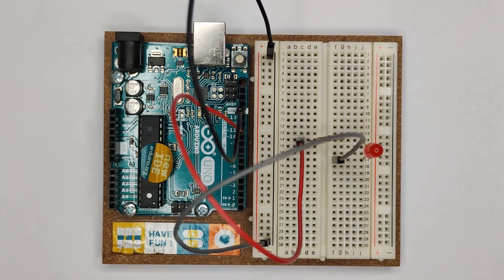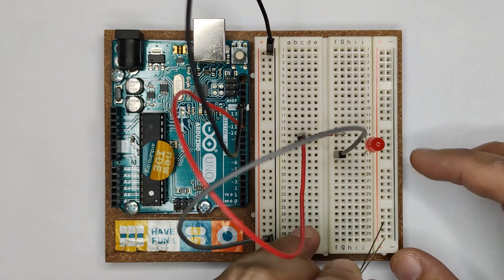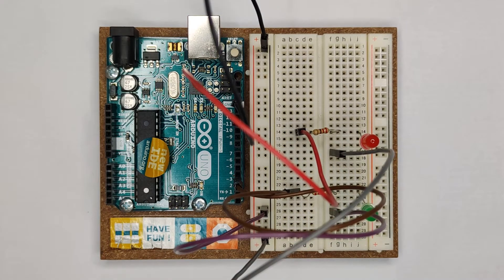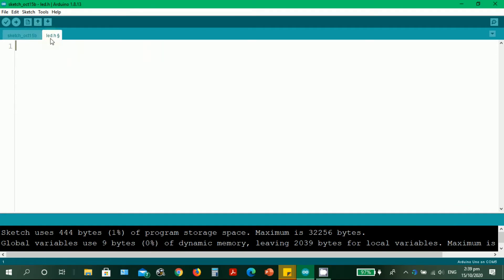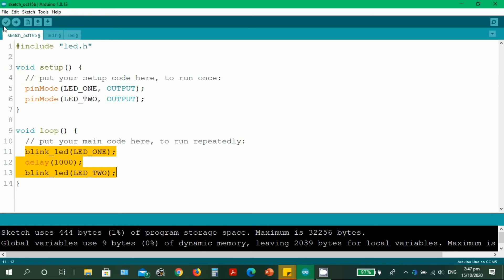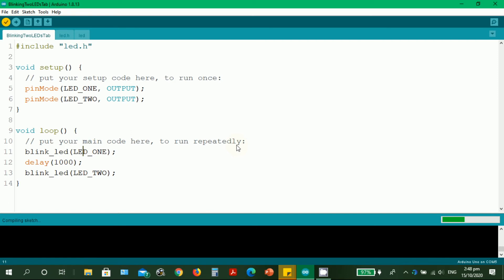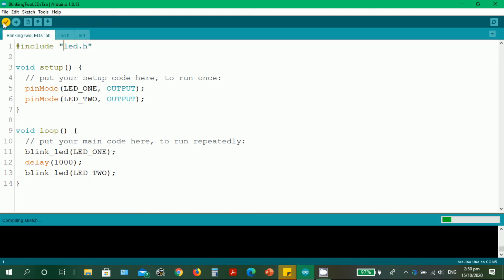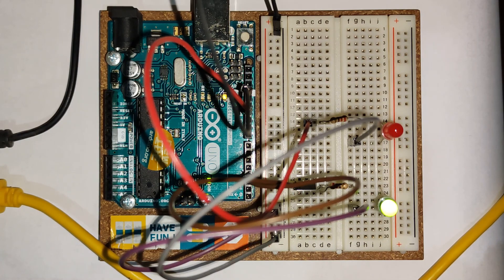EASY-HOW-TO Blinking The Two LEDs Utilizing Tabs in Arduino IDE Tutorial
In this video tutorial, you will learn:
1. Properly setting up on the Arduino Uno and breadboard the additional LED and other electronic components needed to make the two LEDs blink alternately.
2. Writing, verifying and uploading the appropriate Arduino sketch in the Arduino IDE to make the two LEDs blink alternately.
3. Verifying the functionality of the electronic components setup on the Arduino Uno and breadboard.
4. Manipulating the values of the delay( ) function inside the Arduino sketch to show the LEDs' different reactions.